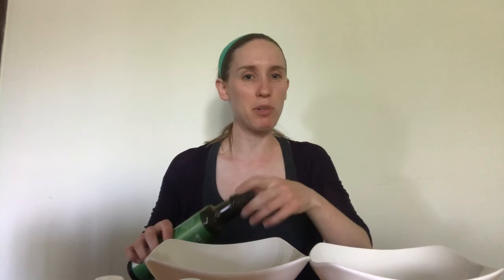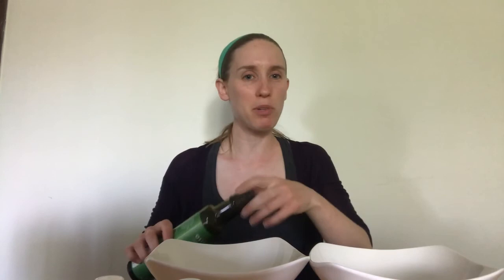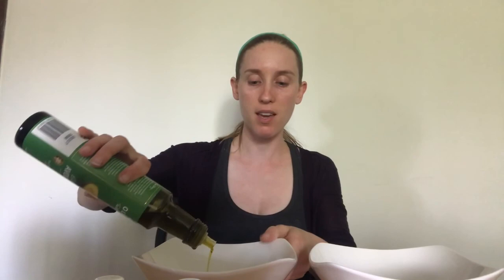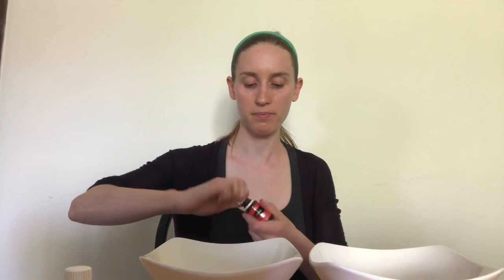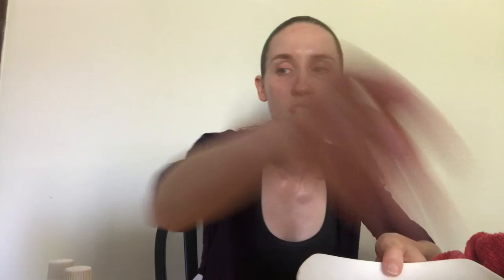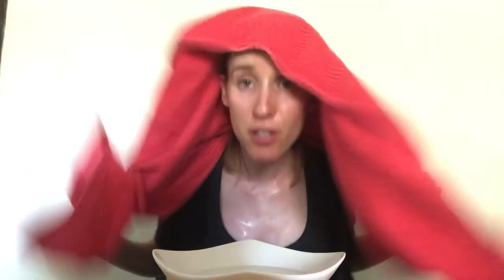Oil Cleanse & Beauty Serum Recipe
Oil Cleanse is for virtually everyone!

Benefits include removal of the makeup and dirt off your face (oil pulls the oils off your face while moisturizing), delivery of vitamins and antioxidants to your skin, and balancing the PH level of your skin.

I have been doing this during the dry winter and humid spring in the Northeast, and my skin glows.

Beauty Serum:
1-2 tablespoons carrier oil of choice (I used Avocado Oil for it's high oleic acid content to support healing in the summer months).
3 drops Frankincense (not used in the video... my order didn't come in time!)
2 drops Myrrh
1 drop Rose (Did not have this on hand today, so not used in the video.)
1 drop Patchouli
1 drop Helichrysum

Mix together gently and add to a glass bottle or jar. Dropper bottles are my favorite, but use what you have - even a cleaned jam jar works.

To use:
Step 1: Open pores. Rinse face with warm water or apply a warm wet cloth in a gentle patting motion.
Step 2: Warm serum by rubbing a couple drops of it in hands gently. Apply to face in upward motions. Also apply to neck, chest, and hands to support graceful aging in those areas.
Step 3: Steam your face. Put boiling hot water in a bowl. Put a towel over your hand and steam. Alternately, jump in a steaming warm shower or place a very warm wet towel over face. Steam for 2 minutes.
Step 4: Take a warm wet towel and remove excess oil from face in upward strokes. Repeat steps 3-4 as needed to remove more oil. (I like to leave a little oil residue on my face to moisturize.)

Which Carrier Oil Is Right For You?

Check out our Equipped Creatives community to equip you for your wellness journey as you go for your dreams!